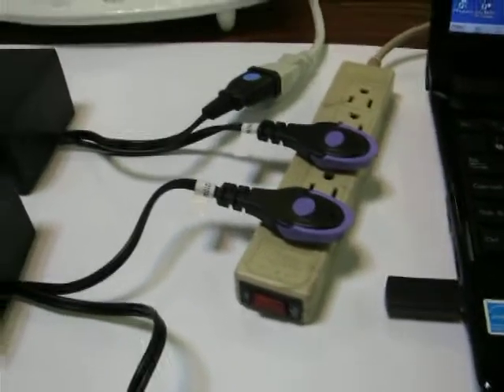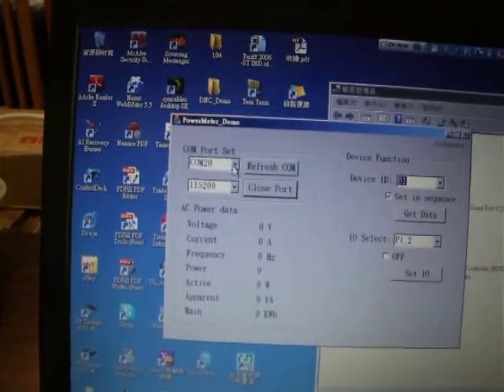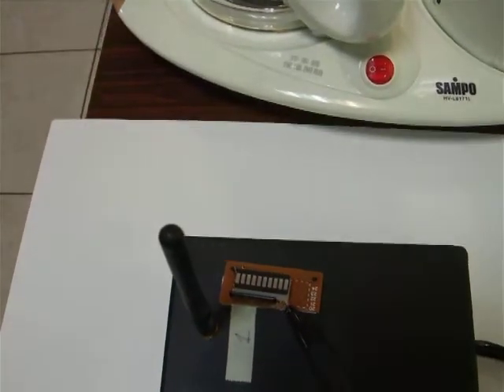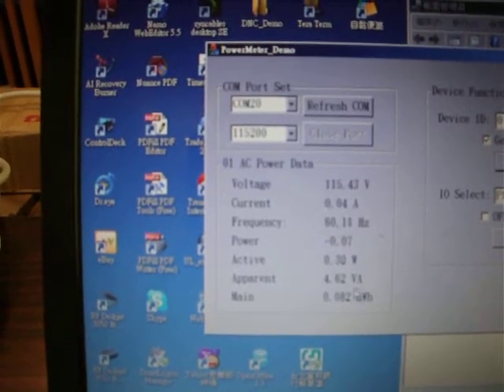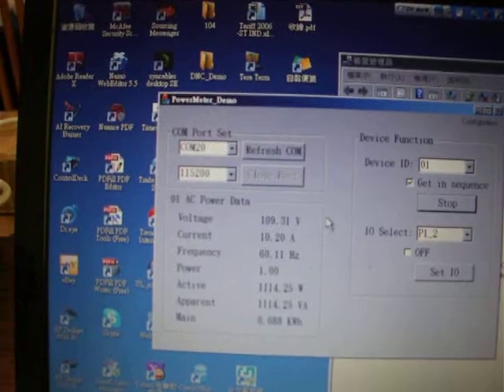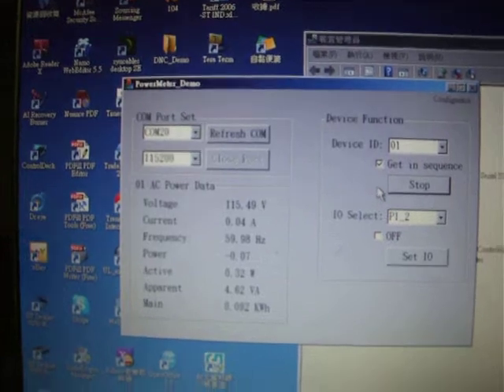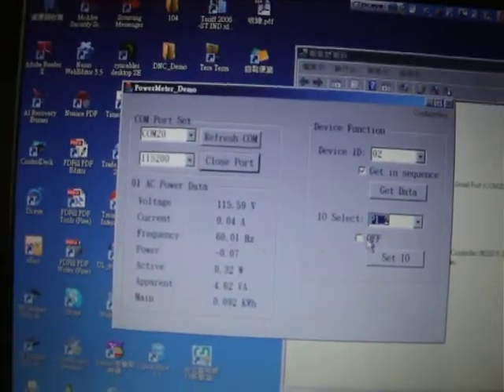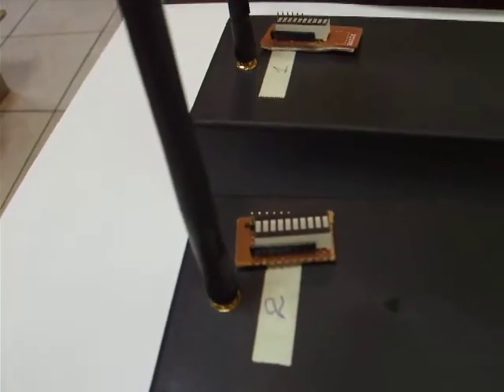Zigbee Power Meter for smart energy application Test Video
The video introduces the Zigbee power meter solution.  The Zigbee USB dongle is based on TI CC2531 solution. The power meter is integrated with TI CC2530 solution in end device firmware. The system supports the mesh network for smart energy applications. for more information.